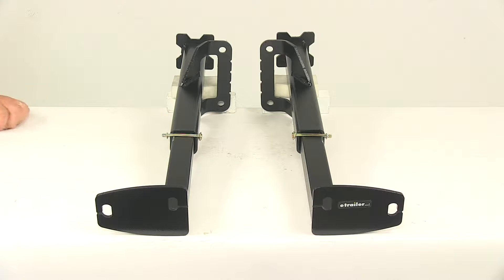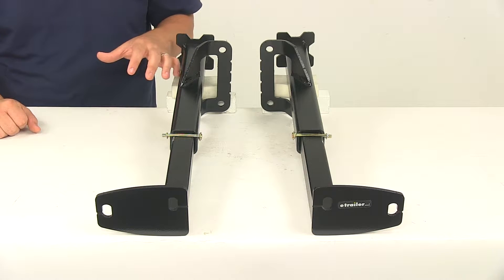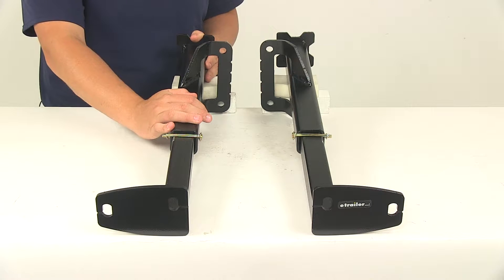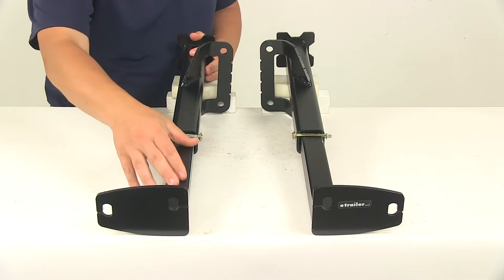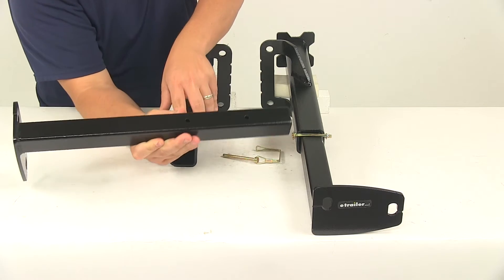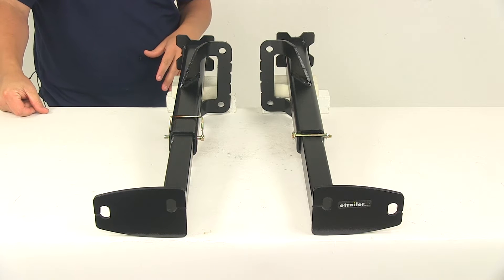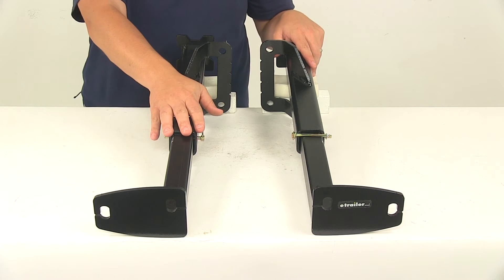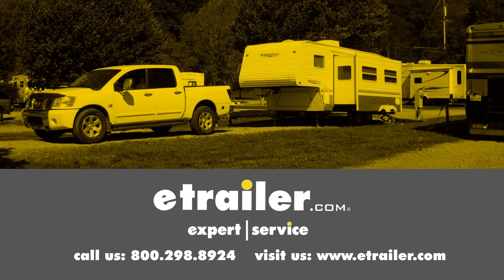etrailer | Checking Out the TorkLift Tie Downs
Click for more info and reviews of this TorkLift Truck Camper Tie Downs:

Yeah, I don't know.Speaker 2: Today we're going to be taking a look at the Tork-Lift Custom Frame-Mounted Camper Tie-Downs for the rear of the vehicle. Now this product fits certain years and models of the GMC Sierra and Chevrolet Silverado 2500 and 3500. It also fits the Ford F250, F350 and F450 Super Duty as well as the F450 and 550 Cab and Chassis. It's also going to work with Ram 2500, 3500, 4500 and 5500 trucks. Now to ensure that this is a fit for your vehicle or to double check that it's a fit, you can always use the vehicle fit guide, which is located at etrailer.com. Now these tie-downs are going to provide attachment points at the rear of your truck bed for securing a bed mounted camper.

Front tie downs are sold separately and available at etrailer.com if you're in need of those. This unit's going to feature a frame-mounted design so that's going to ensure excellent handling. Securing the camper to the trucks frame instead of its bed better distributes weight, which is going to keep the set up from being to top heavy. When they're not in use, they're virtually undetectable. These portions right here actually remove, so the tie-down inserts can be easily removed from the frame-mounted receiver brackets simply by removing the pin and clip, so that's how easy it is. So when that's removed, again, virtually undetectable.

I also want to point out that you're going to notice two pin hole locations on this shaft right here. That's going to give you two adjustments to choose from. You can have a further out tie-down or you can have one that's going to be a little bit closer to the vehicle. Simply just choose whichever one works best for your application. Another neat feature that I like about the set up is that it's custom fit for your vehicle. These brackets are designed to fit tight to the truck frame.

That way you don't have any loss of ground clearance. They're made from a steel construction. They feature a nice powder coated finish so they're very durable, they're going to resist rust and corrosion and last a long time. You're going to get two, the rear tie down inserts, frame brackets and detailed installation instructions. The product's made in the U.S.A.

and it's covered with a lifetime warranty. That's going to do it for today's look at the Tork-Lift Custom Frame-Mounted Camper Tie-Downs for the rear of your vehicle.